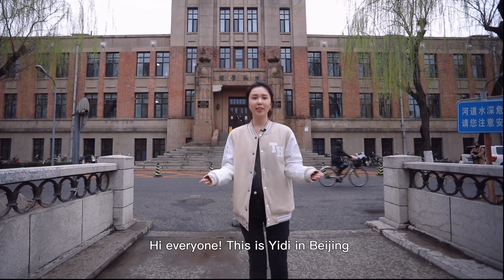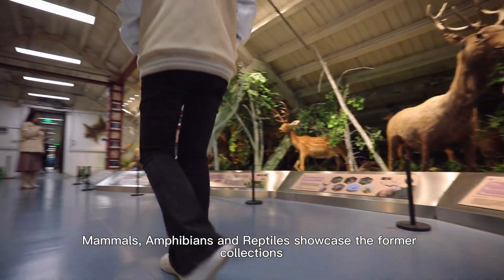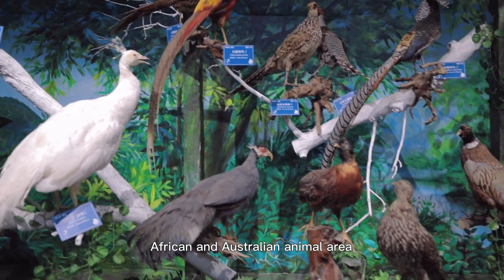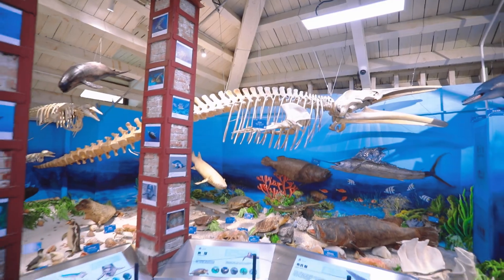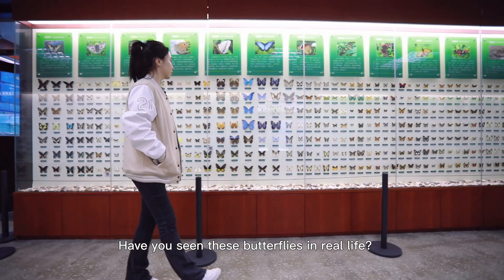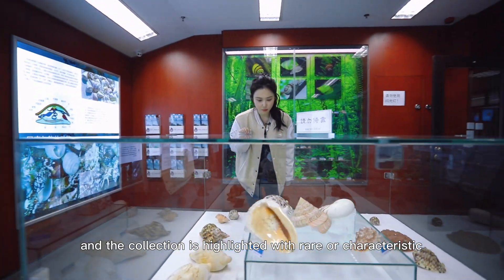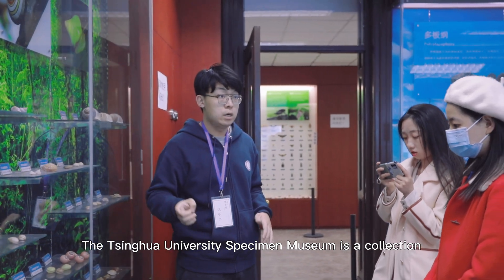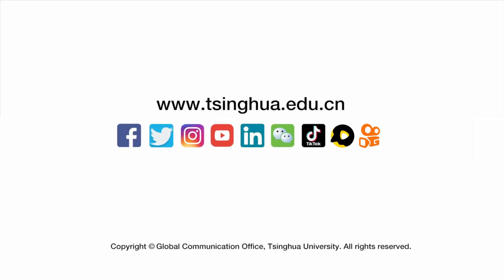Tsinghua Vlog | Discover Tsinghua University Specimen Museum!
Today marks International Day for Biological Diversity. Tsinghua University Specimen Museum is a collection by the School of Life Sciences. It carries out macro-biology education for the whole campus to see. Join Tsinghua students on a virtual tour of the Specimen Museum from the safety of your home!